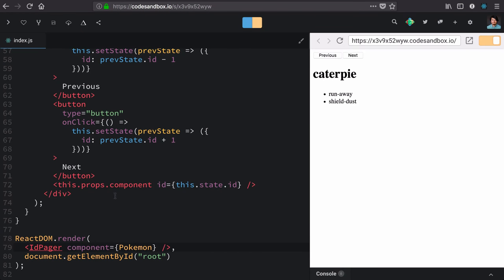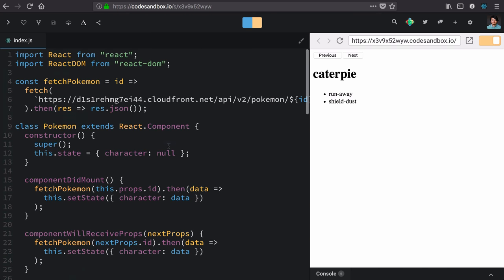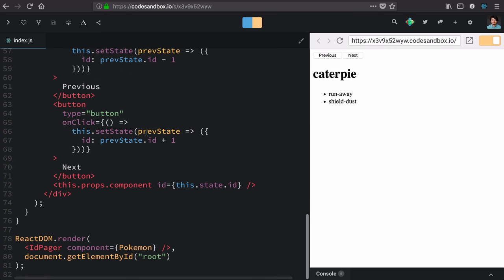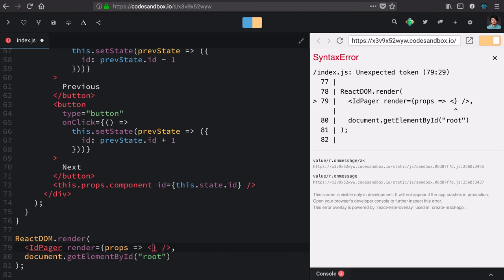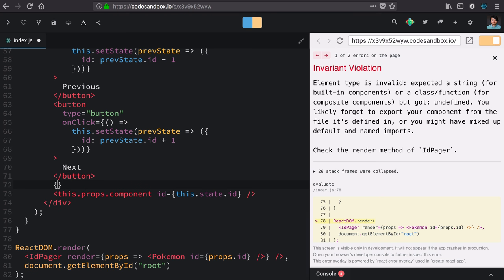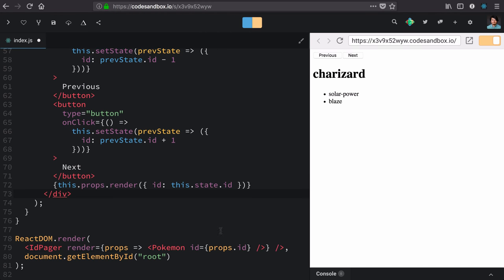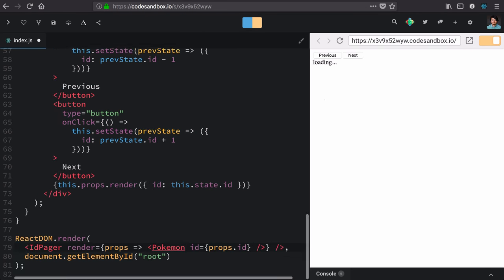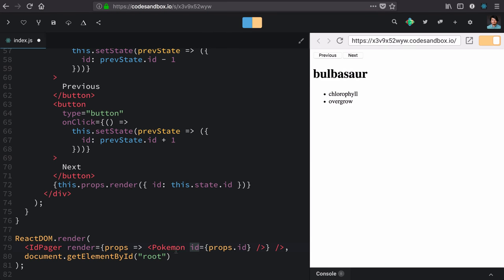essential react 20